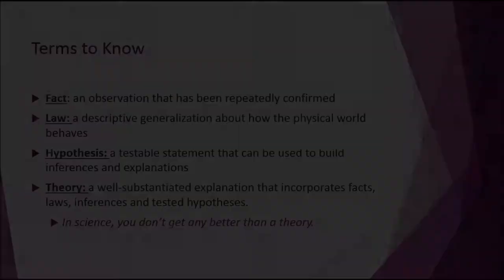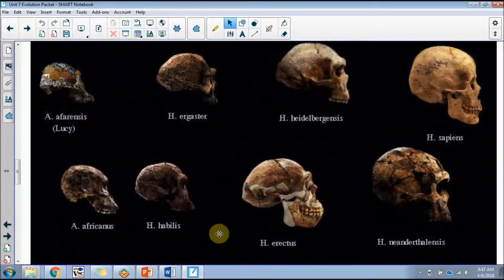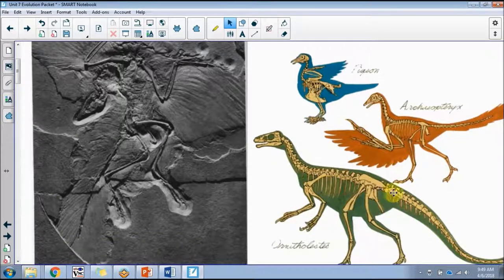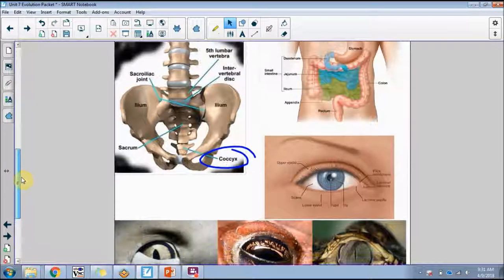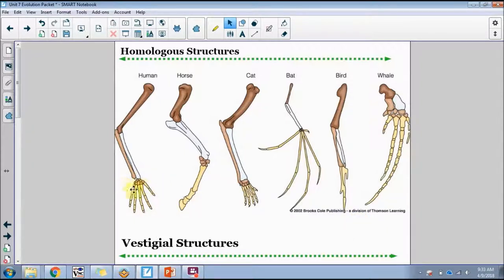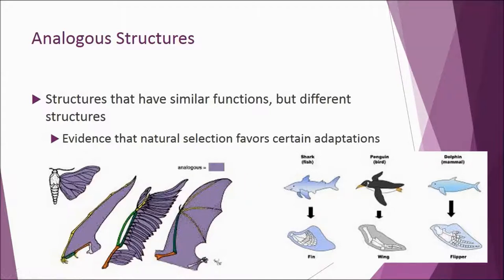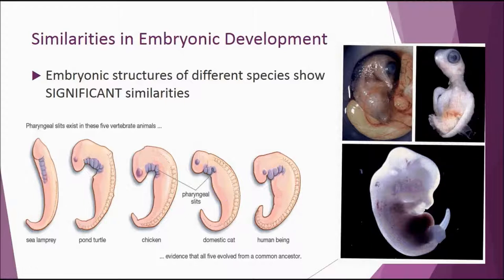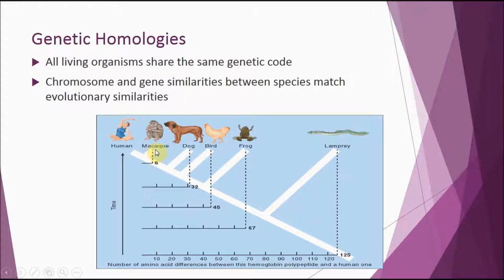Mr. Cowger- Evidence of Evolution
This video reviews: fossil evidence, molecular evidence, homologous/analogous/vestigial structures, and embryology as means of explaining the Theory of Evolution.